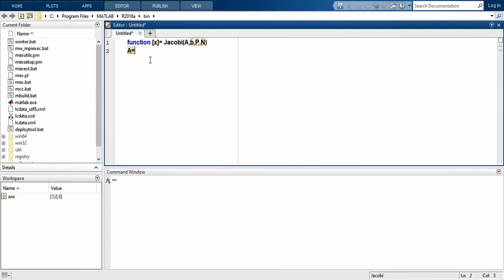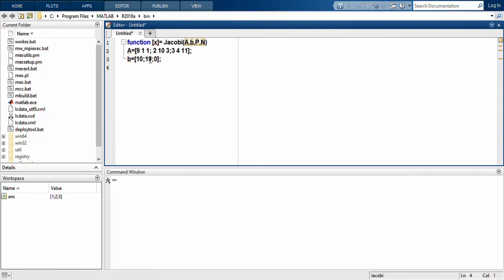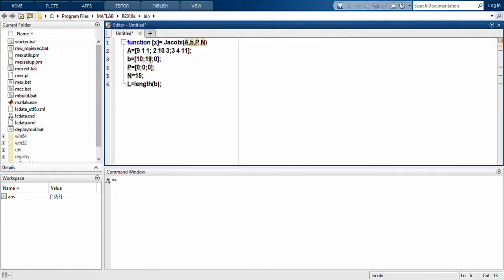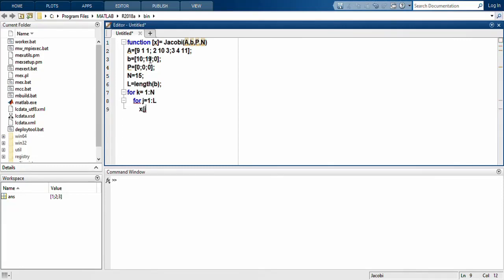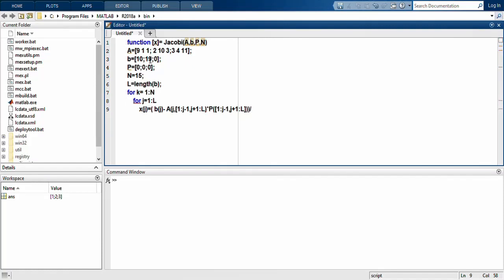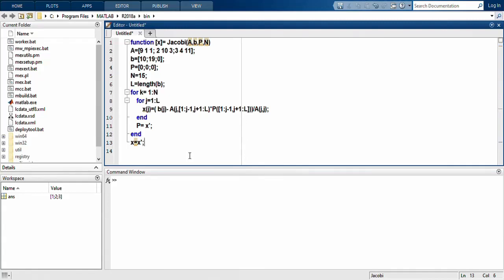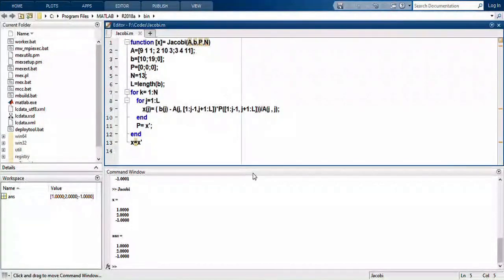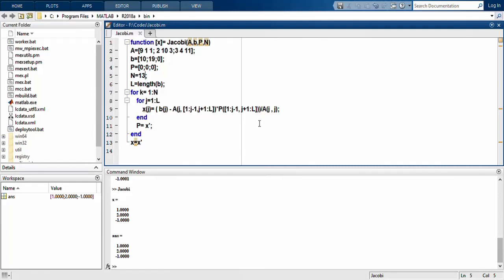Jacobi's Method | MATLAB Code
MATLAB code of Jacobi's method.